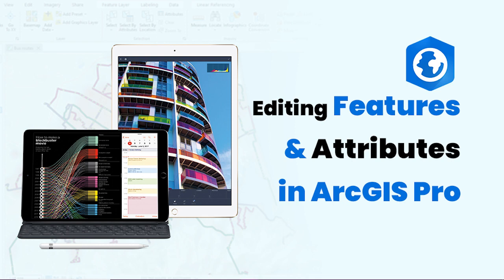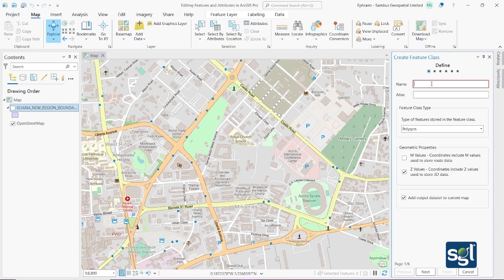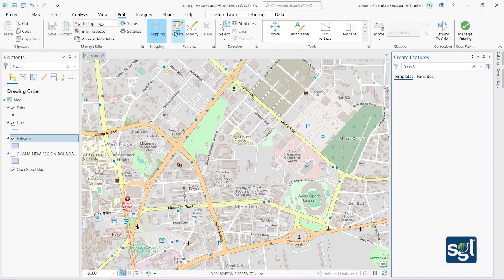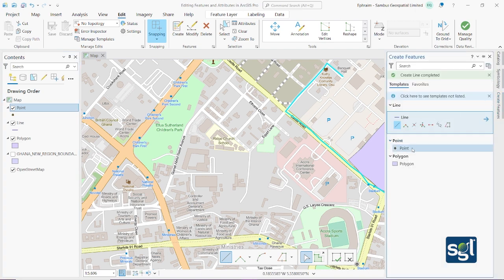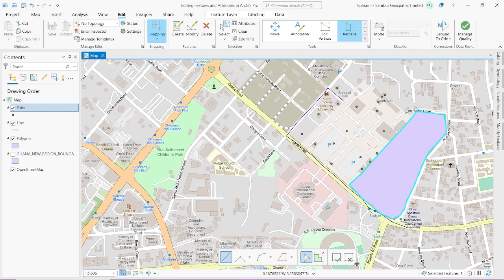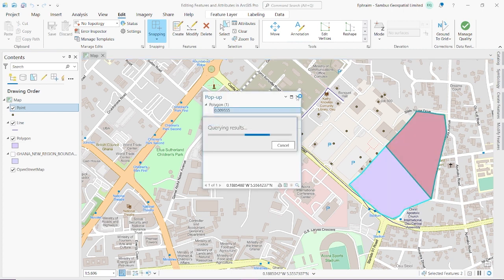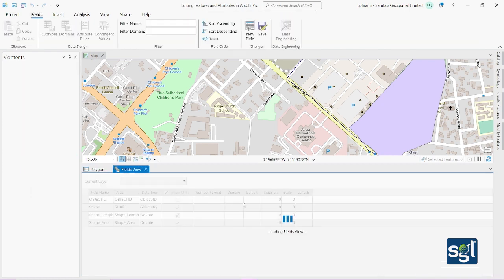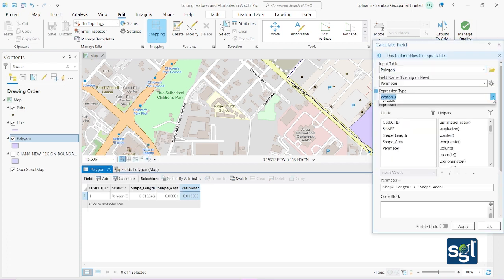Editing Features & Attributes in ArcGIS Pro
This specialized training in ArcGIS Pro is tailored to focus on the proficient editing of features and attributes.

1. Introduction to Editing: Understand the fundamentals of editing in ArcGIS Pro, including the various editing modes and workflows.
2. Creating and Modifying Features: Learn how to create new features, modify existing ones, and navigate the editing environment seamlessly.
3. Snapping and Precision Editing: Explore the importance of snapping for precise editing and discover how to maintain accuracy in your spatial data.
4. Attribute Editing: Dive into attribute editing to manage and update the non-spatial information associated with your geographic features.